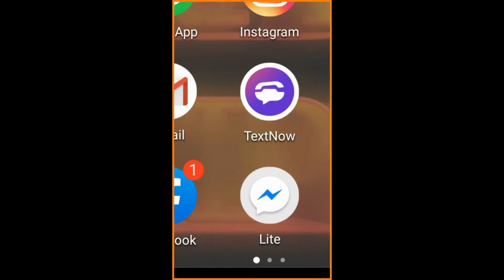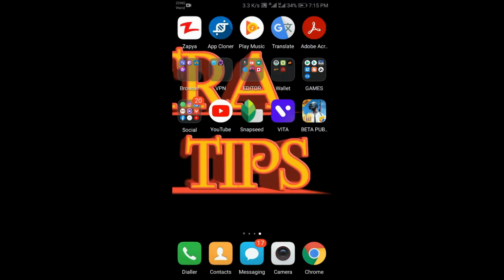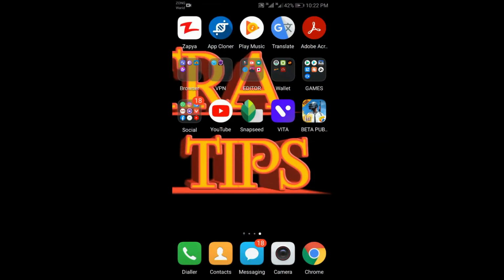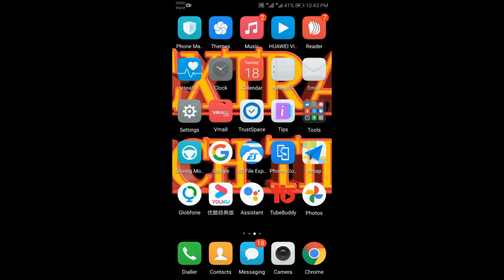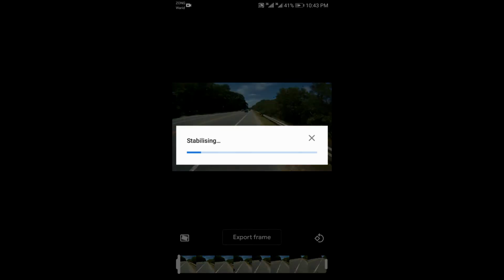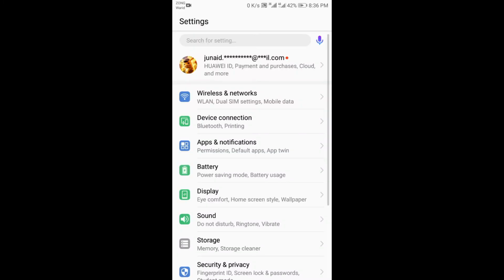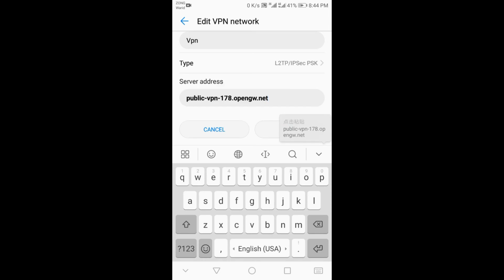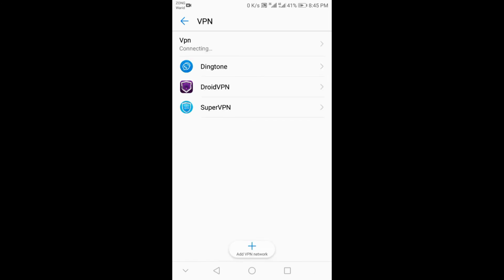TOP 5 SECRET TRICKS ANDROID TRICKS | BY MAXNETIC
Hello friends today I will show top 5 useful android secret tricks in your android mobile you should know
1:) magnification gestures
2:) REMOVING PICTURE BACKGROUND WITHOUT INSTALLING ANY APP
3: open file without opening app lock
4:video stabilizer
5: connect vpn without any app